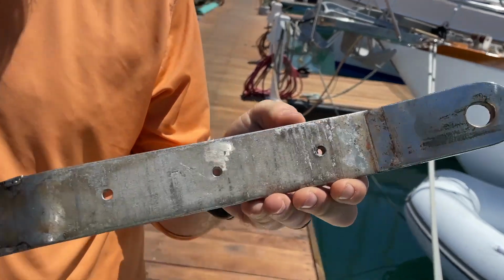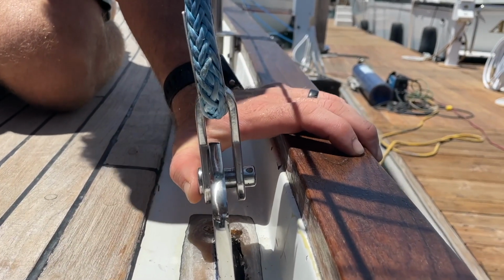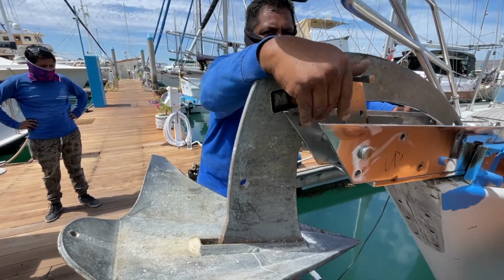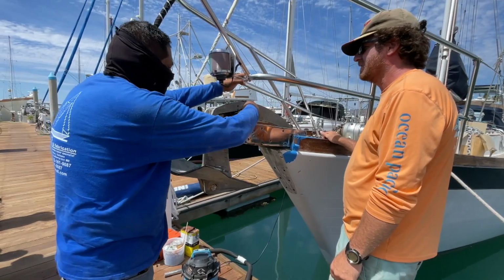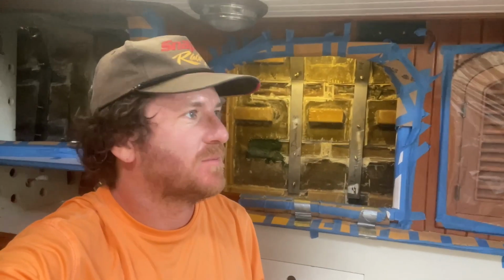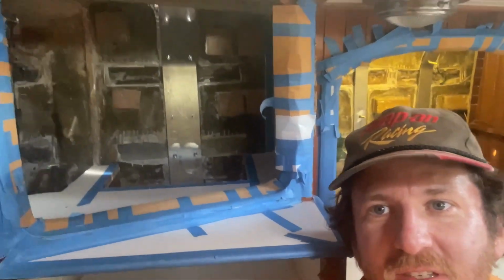Passport 42 Chainplate Series #4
The mockup process has begun. While the starboard chainplates are mocked up and deck sections of the plates aligned for the shrouds the bow roller is taking shape.